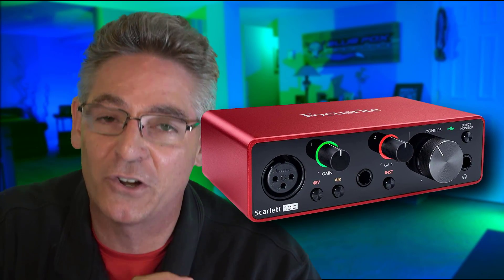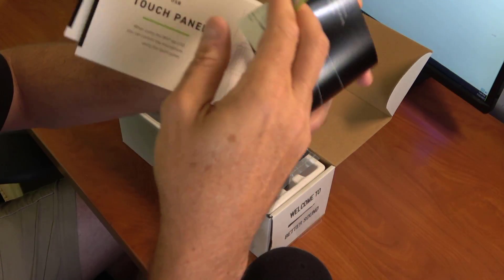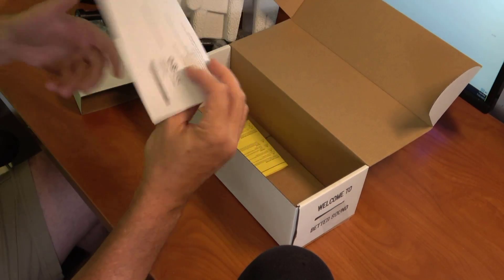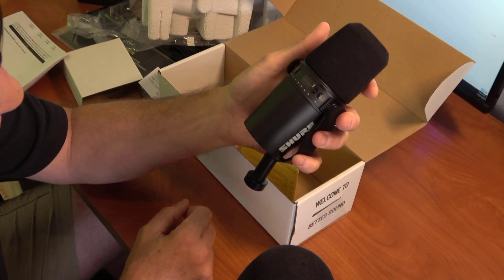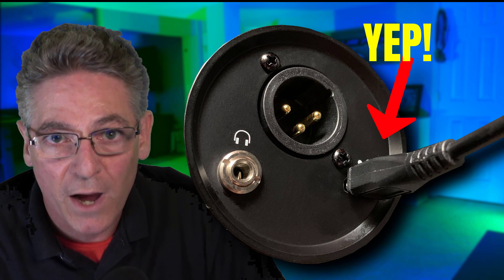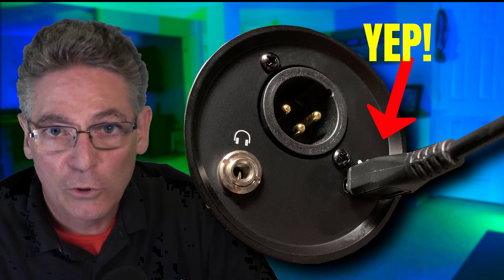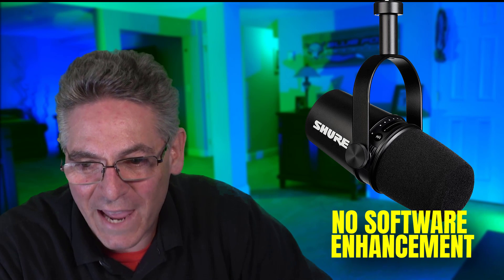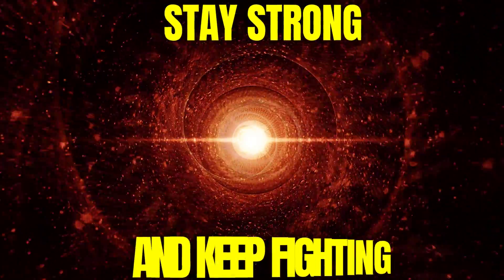Shure MV7 Review - Unboxing - What Rocks & What Sucks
Scott reviews his Shure MV7 with a unboxing.  He reviews what super great about the mic and what really stinks about the mic.

0:00 Intro
0:45 Why I Purchased the MV7 vs. The SMB7
1:16 MV7 Available Ports
1:34 George Whittam Says The MV7 May Not Be The Best mic.
2:14 The MV7 Unboxing
2:53 MV7 Start-Up Guide
3:20 First time touching the MV7
6:00 Scott's opinion on the MV7 sound
6:21 The wind guard foam is a FAIL
7:48 The mount is LOUD
8:31 The mute button (It's not a problem)
8:52 The USB port is not protected
9:15 The SureMotive software Interface
9:59 Mic proximity controls
11:01 Changing characteristics of the mic
13:17 Creating presets
13:32 How to recreate the SM7B Sound
13:52 Comparing the MV7 sound to the Yeti

2.5 CTR 9/23/21